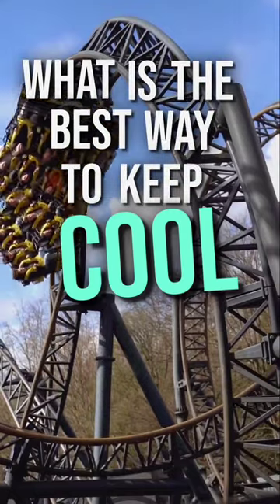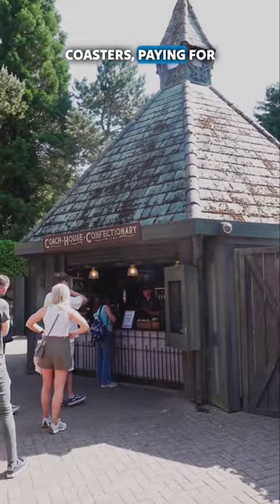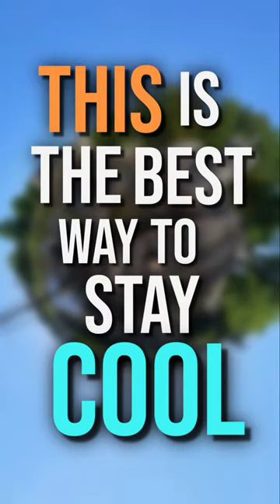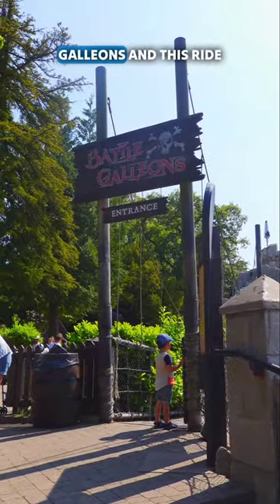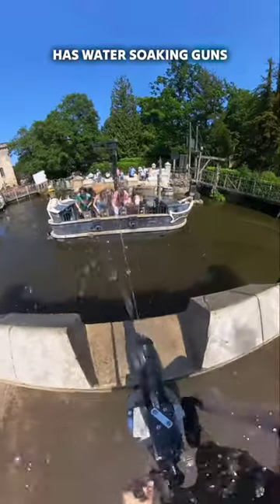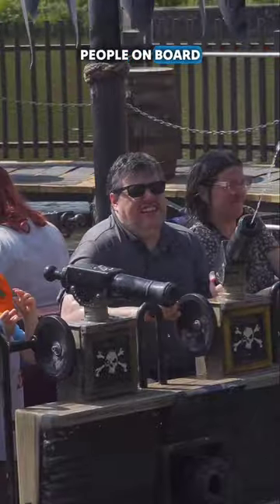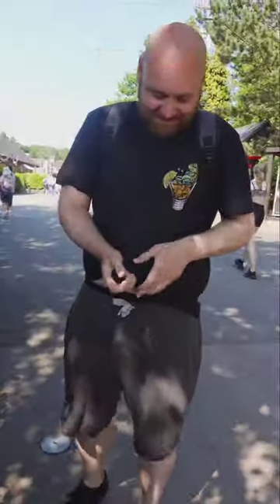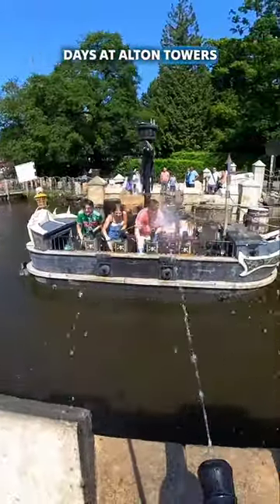This is the best way to stay cool this Summer at Alton Towers